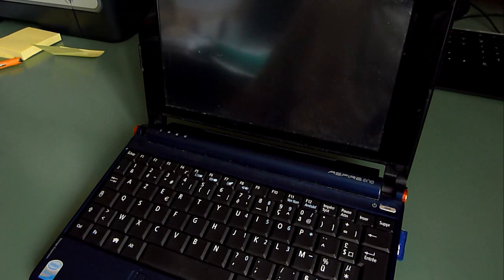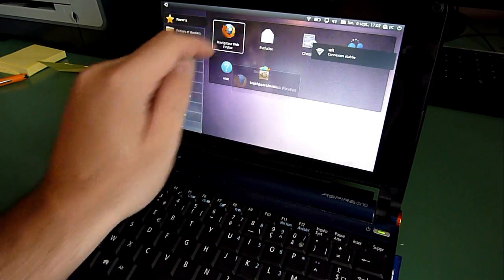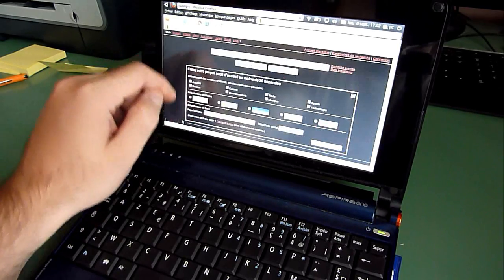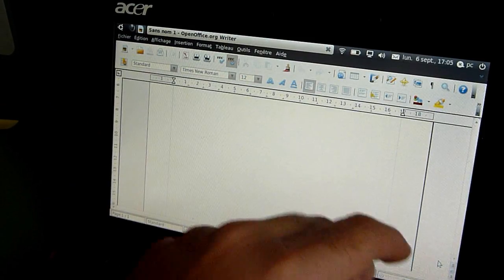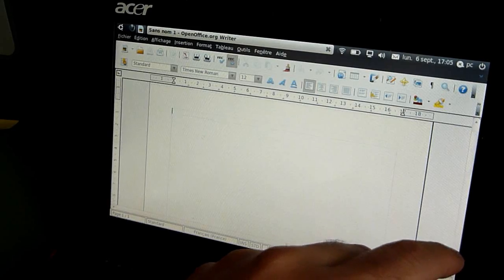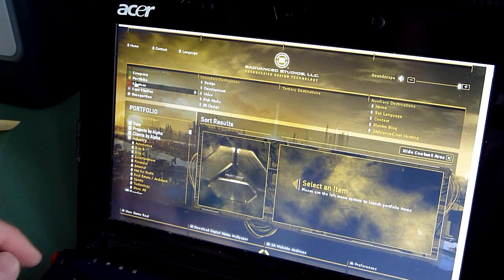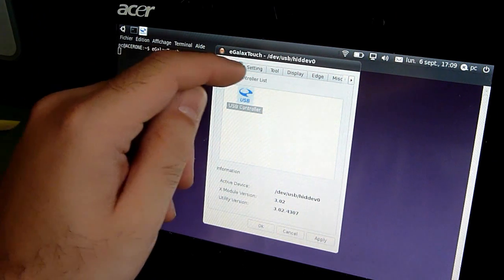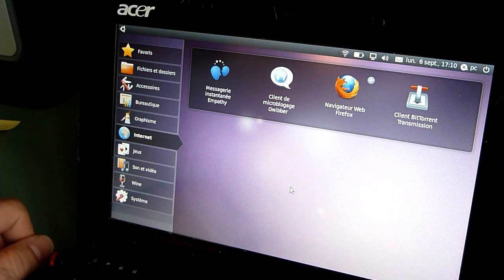Ubuntu / TouchScreen-TouchKit (10.04 and Acer Aspire One)